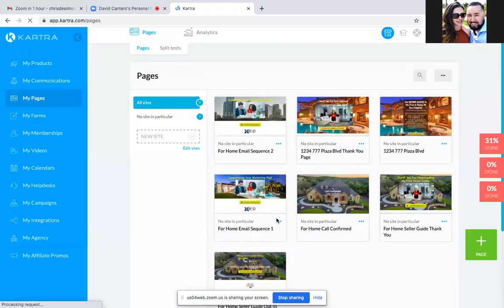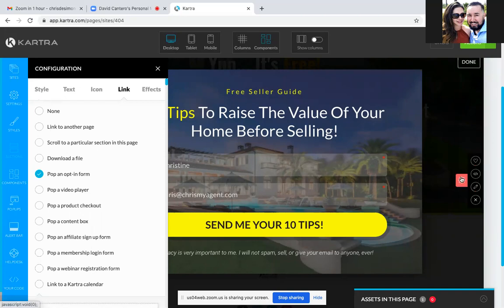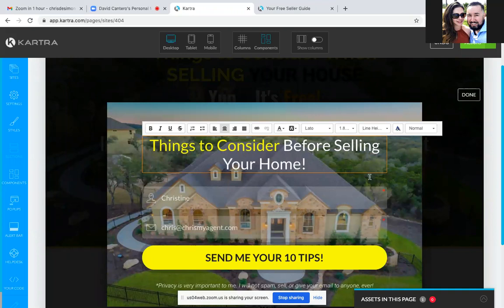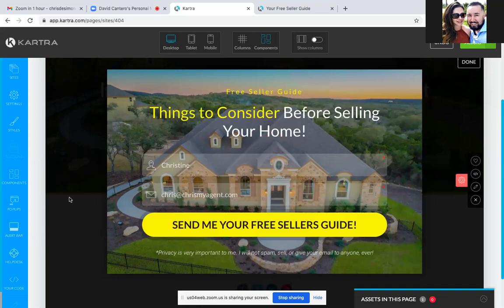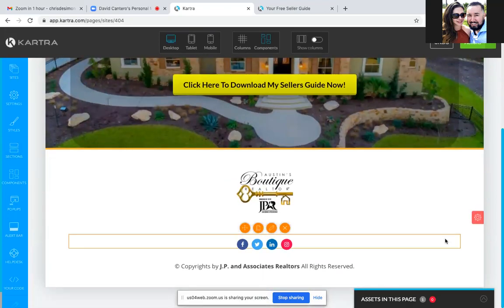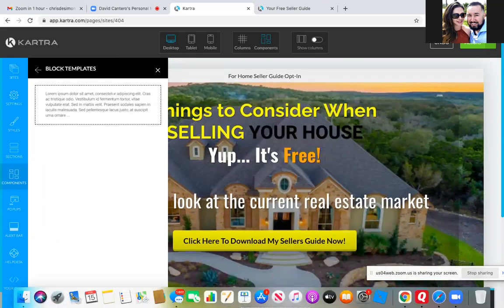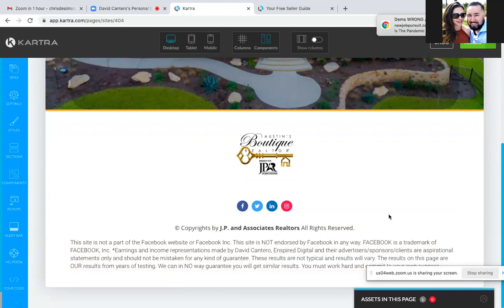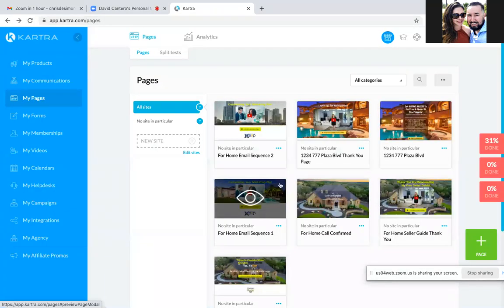THIS SIMPLE LANDING PAGE CAPTURES A TON OF LEADS